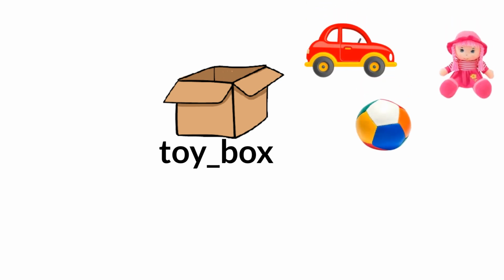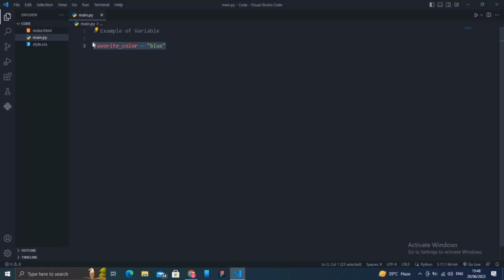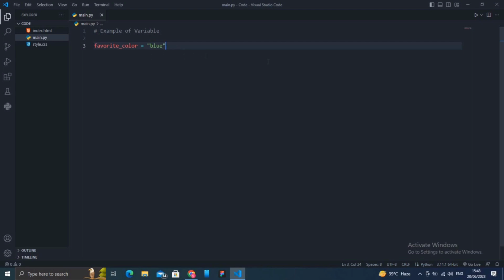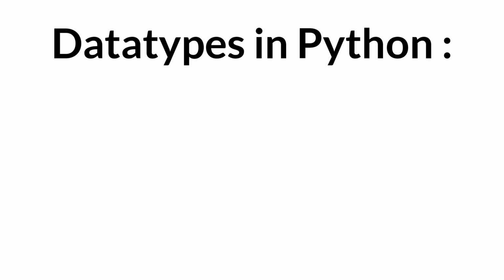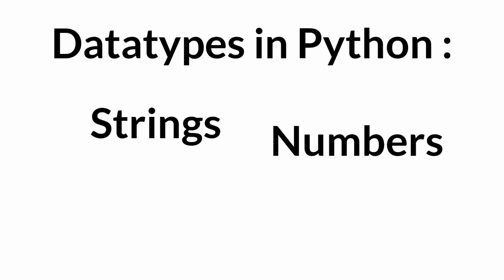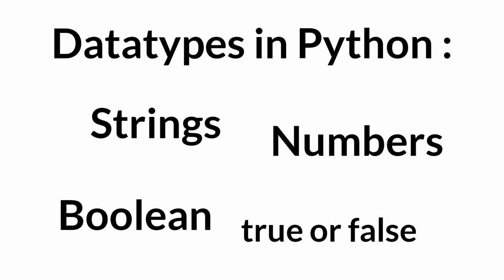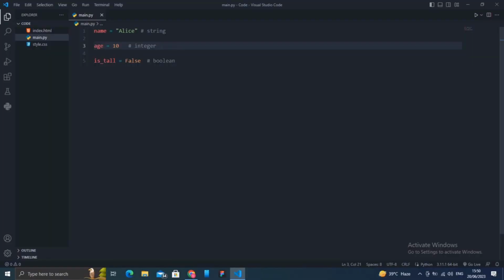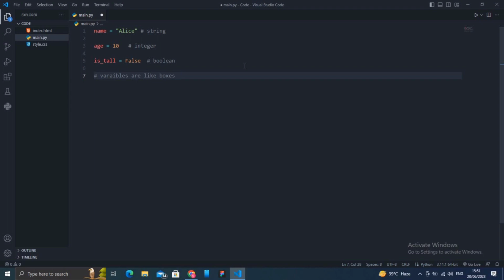PYTHON FULL COURSE | PYTHON FOR BEGINNERS | Python Variables and Datatypes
Welcome to our Python Variables and Data Types tutorial! In this video, we demystify the concept of variables and data types in Python, making it easy for beginners to understand.

Here's what we cover:

1. Introduction to Variables: We start with the basics, explaining what variables are in programming and why they're essential. Think of them as containers for storing data!

2. Variable Naming Rules: Learn the rules and best practices for naming variables in Python. We'll help you choose meaningful names that make your code readable.

3. Data Types in Python: Discover the fundamental data types in Python:
   - Integers (int): Whole numbers, both positive and negative.
   - Floating-Point Numbers (float): Numbers with decimal points.
   - Strings (str): Textual data, like names, sentences, and more.
   - Booleans (bool): Representing True or False values.

By the end of this tutorial, you'll have a clear understanding of how variables work in Python and be familiar with the various data types you'll encounter while coding. This knowledge is a fundamental building block for any aspiring Python programmer.

Start your Python journey with confidence and expand your coding skills!